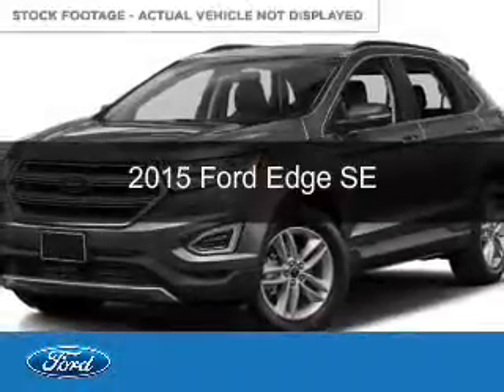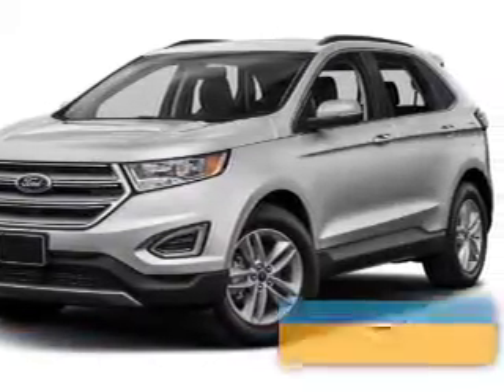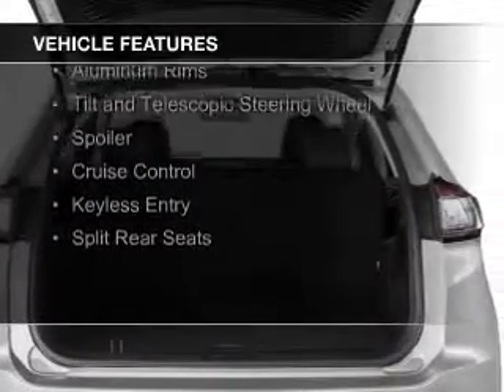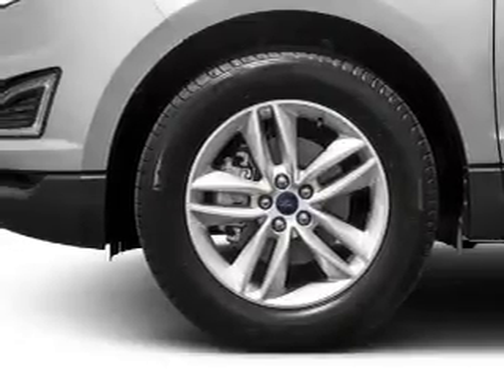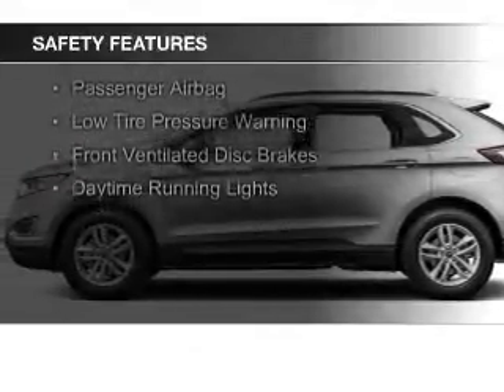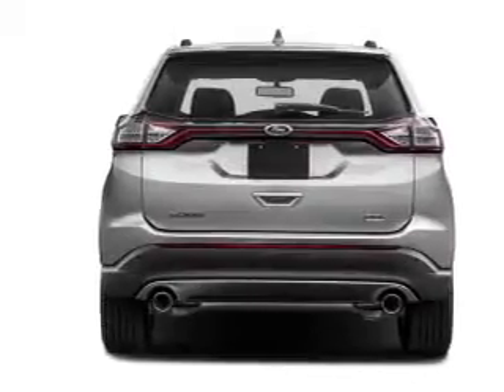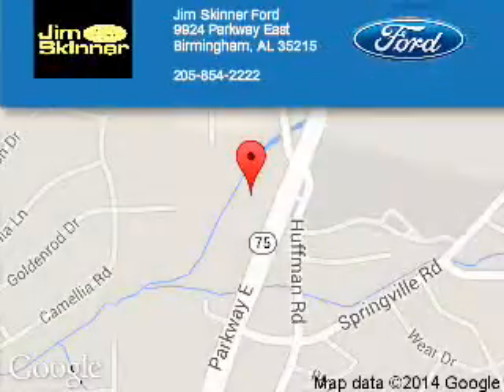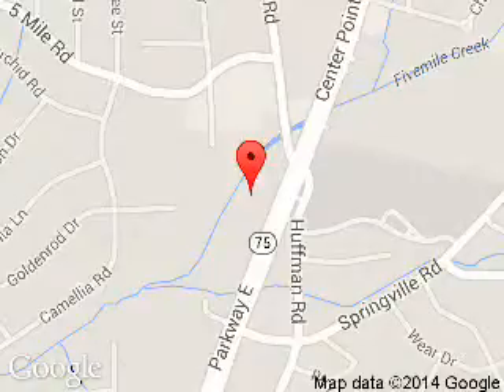2015 Ford Edge - Birmingham AL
Phone:
Year: 2015
Make: Ford
Model: Edge
Trim: SE
Engine: 2.0 liter inline 4 cylinder 16 valve
Transmission: 6-Speed Automatic
Color: Magnetic
Mileage: 1
Address:
9924 Parkway East